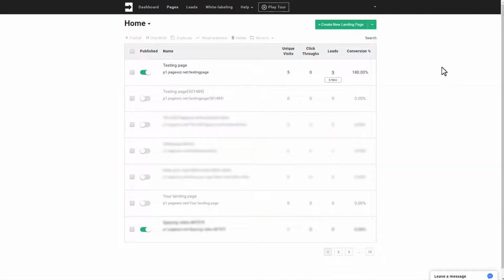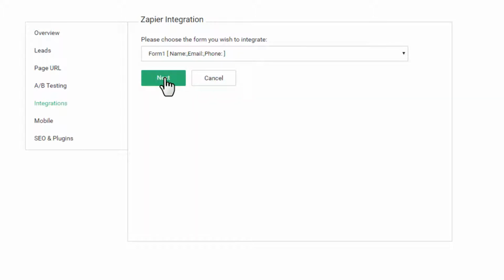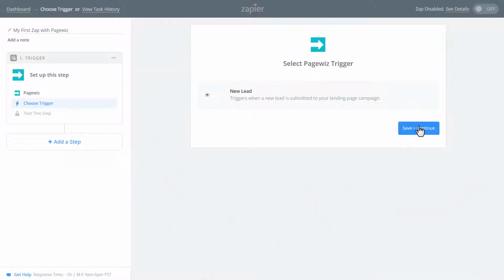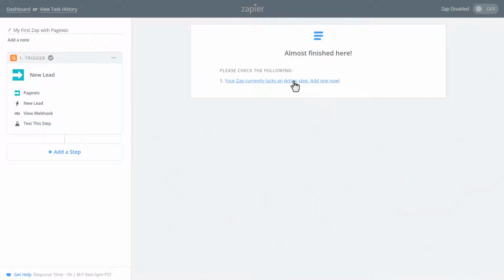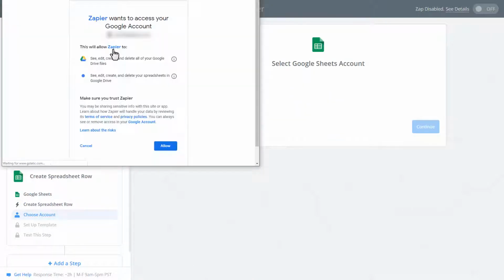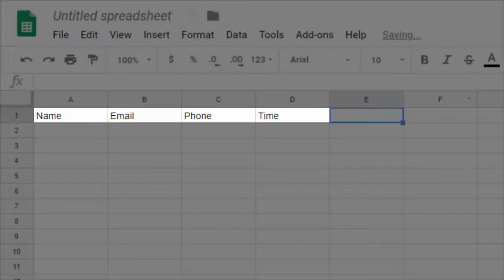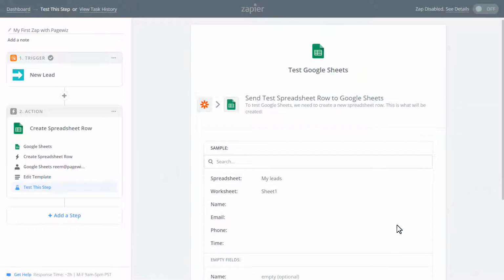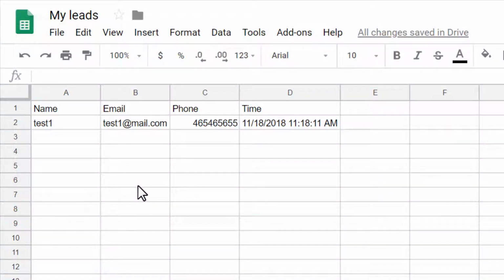Pagewiz - Zapier integration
By connecting to Zapier, Pagewiz makes it easy to send your leads to hundreds of different web apps (like MailChimp, SalesForce, Zoho CRM etc...).

In this video you'll see an example of how to send leads to Google Sheets. In the same way you can set up lead forwarding to any other Zapier-connected app.

Pagewiz makes it easy to create mobile landing pages for PPC campaigns. Start making awesome landing pages today:

How to optimize images (and reduce load times) for your very next landing page or website (3:28):